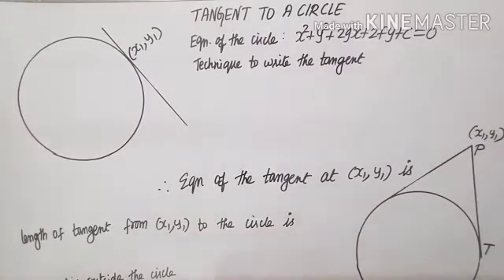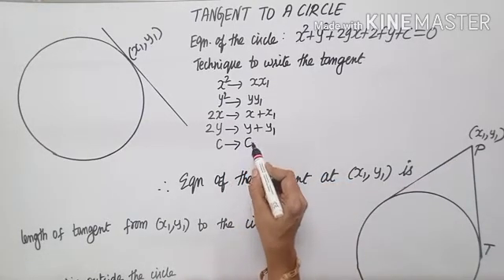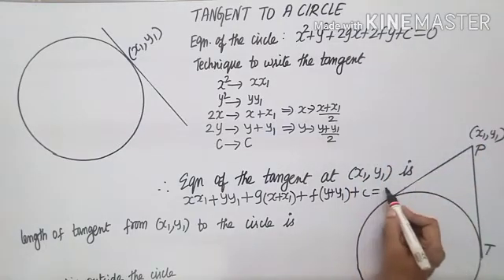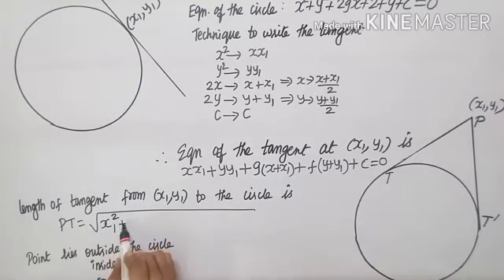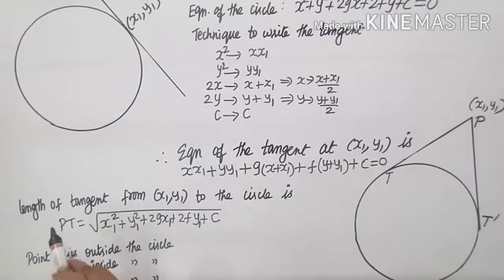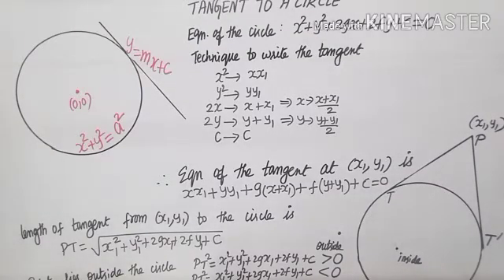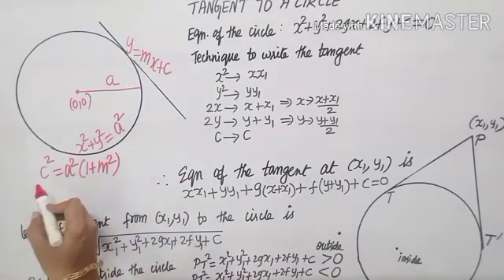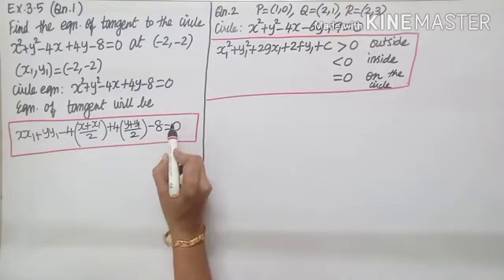Std11|Ex3.5|BM#24 |Bus. Maths| Technique to write equation and length of tangent to a circle